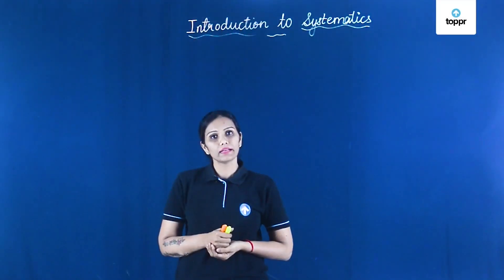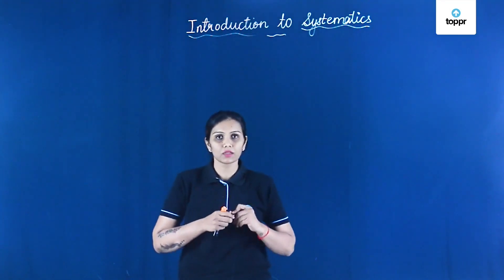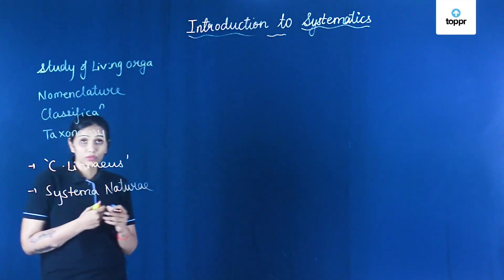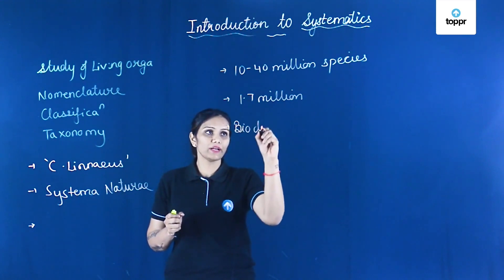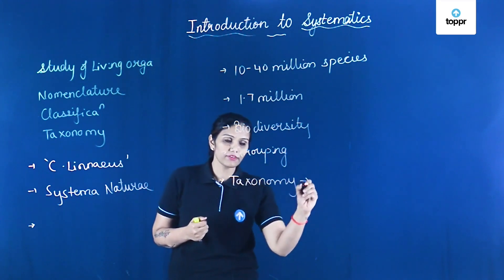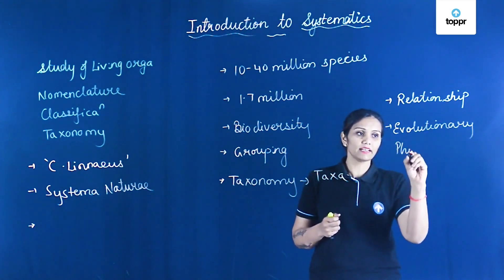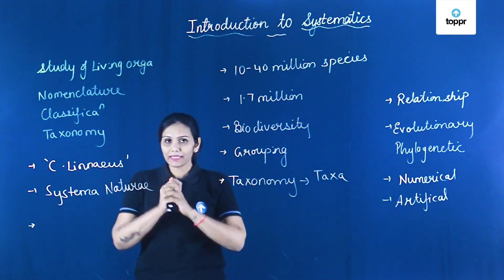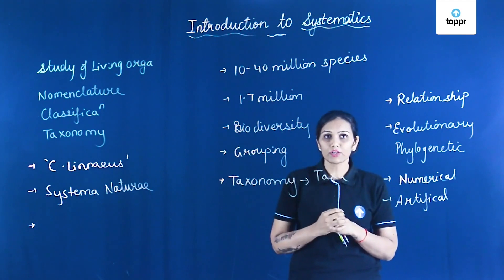Introduction to systematics | Classification and nomenclature | Class 11 Biology (CBSE/NCERT)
Systematics is the study of the identification, taxonomy, and nomenclature of organisms including the classification of living things with regard to their natural relationships and the study of variation and the evolution of taxa. The major goal of biological classification systems is to reflect evolutionary relationships among organisms. Knowing phylogenetic relationships is essential for interpreting the evolution of traits of organisms.